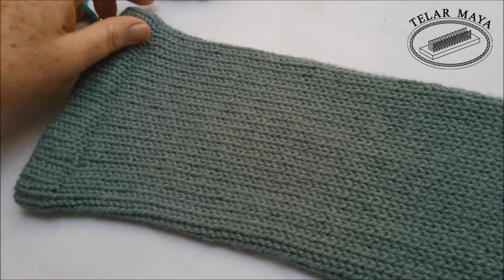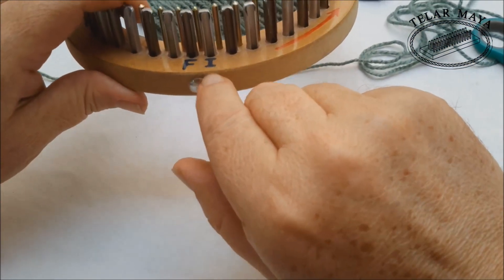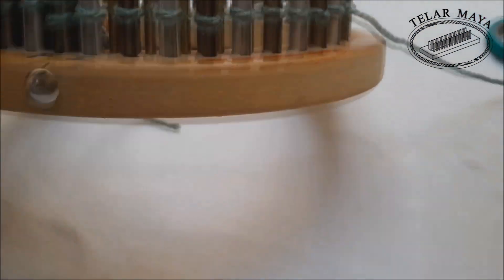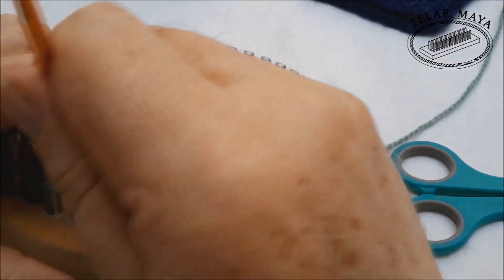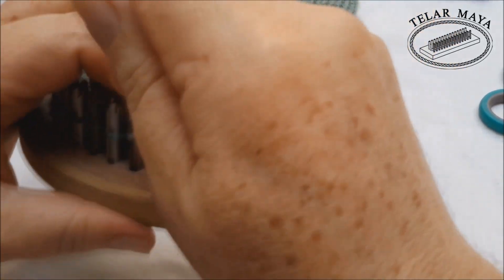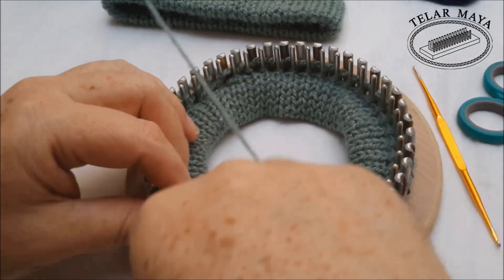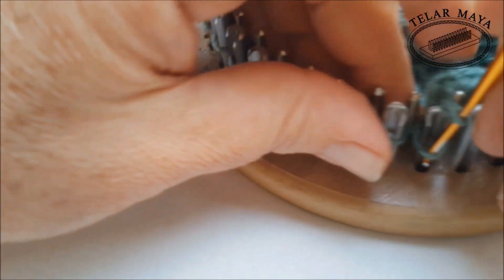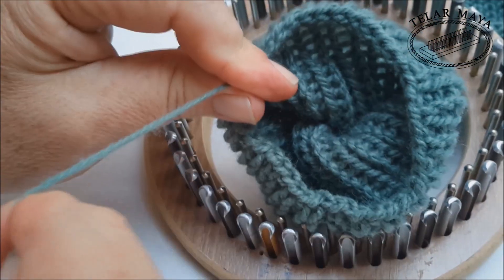MANGAS O MEDIAS CALENTADORAS TEJIDAS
TELAR MAYA
TELAR CIRCULAR INGLES